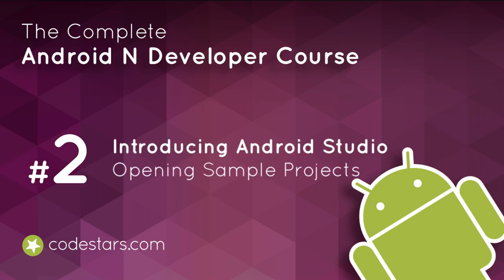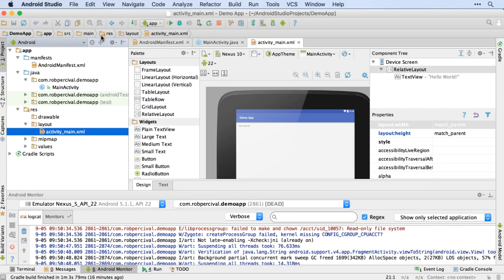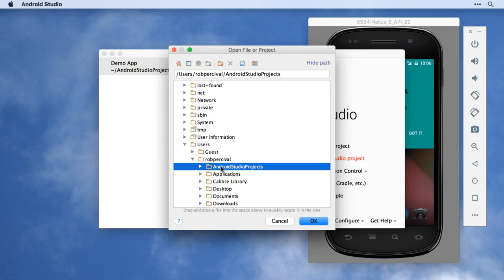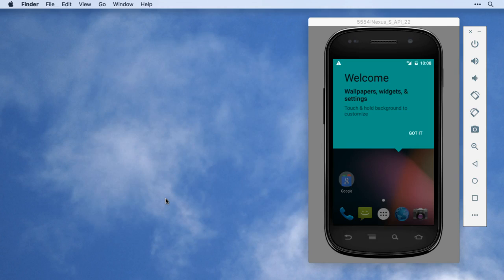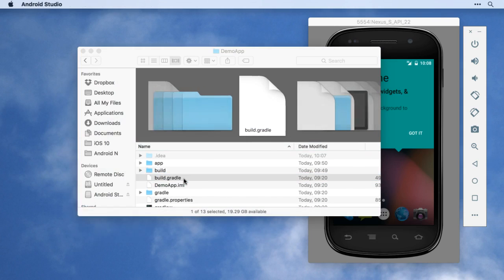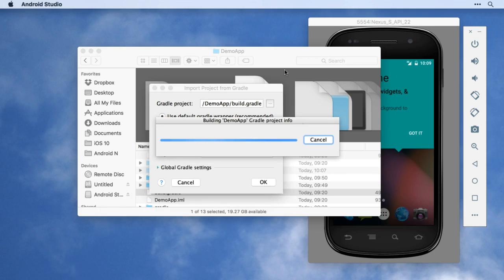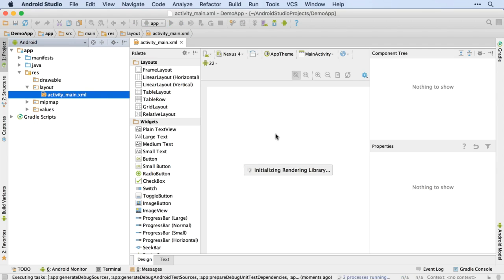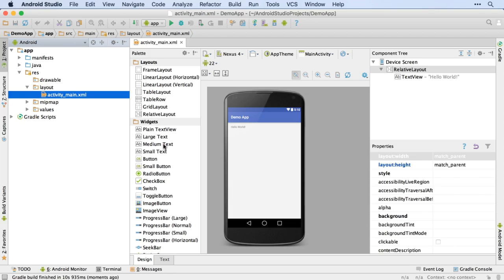010 Opening Sample Projects